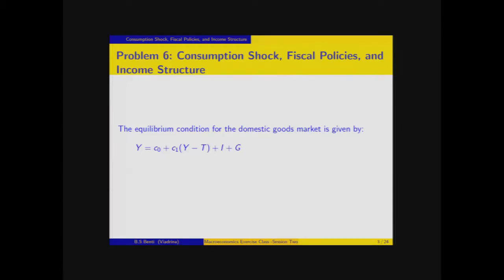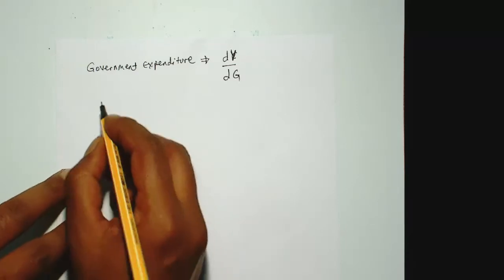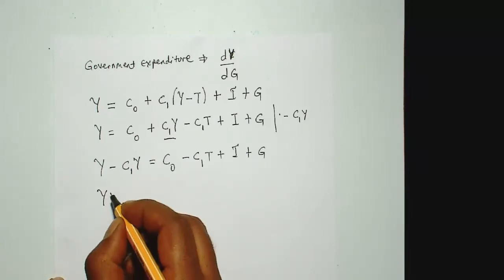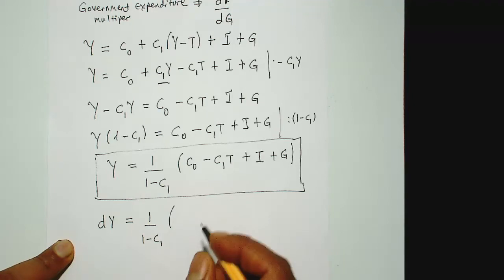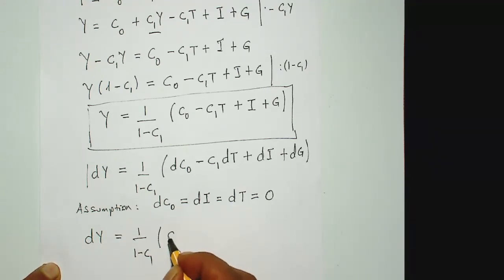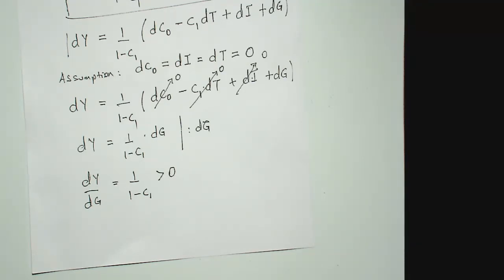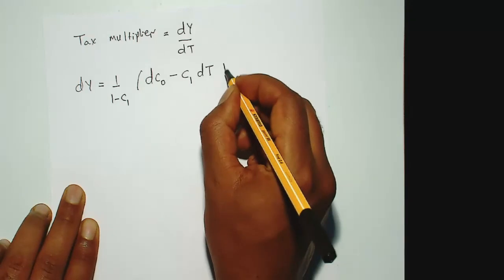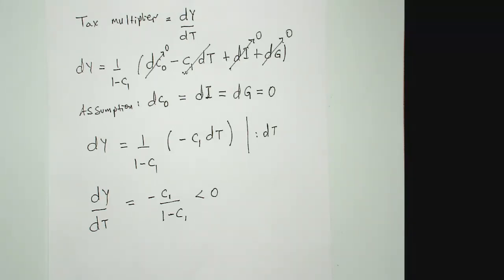Macroeconomics Session Two Multipliers